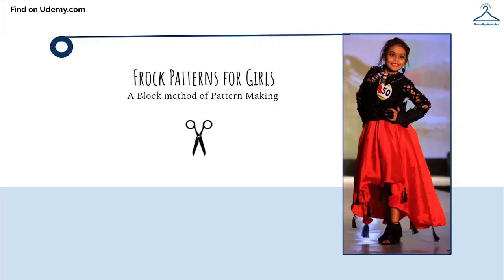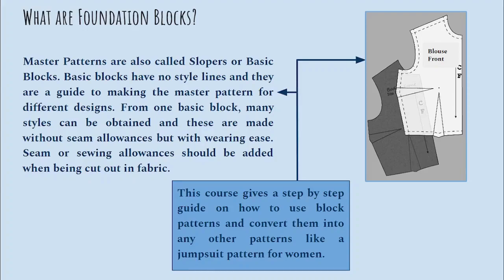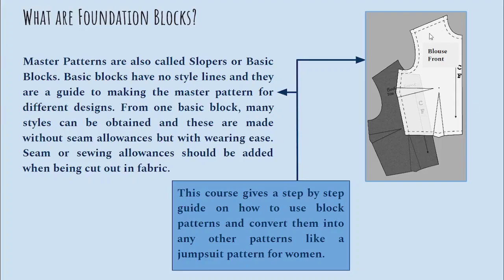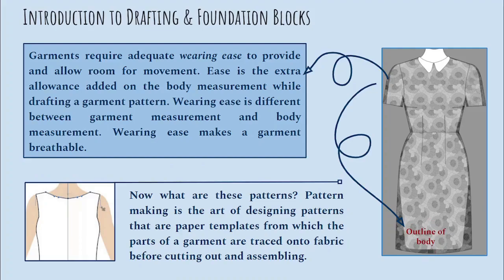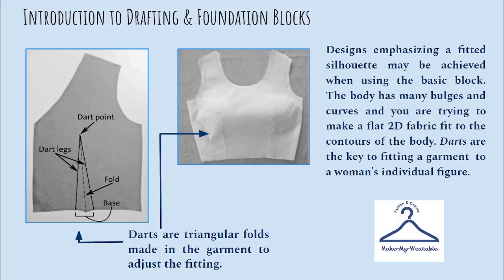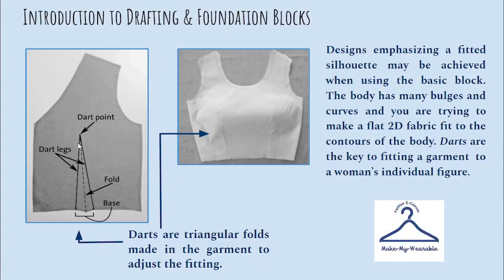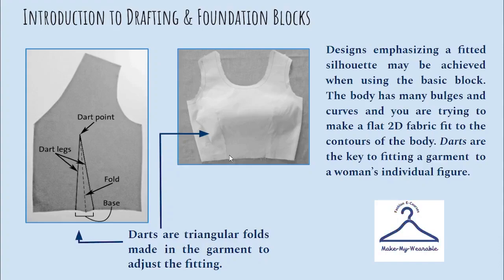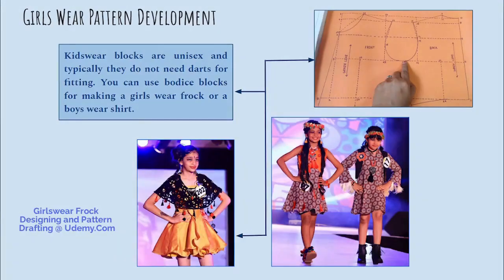E-Course for Girls Wear Designing and Pattern Drafting